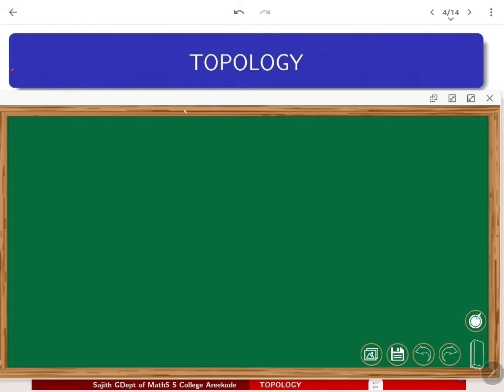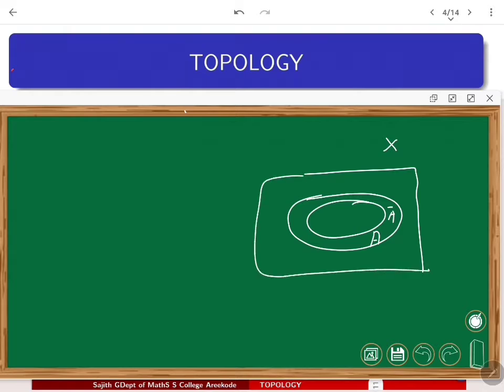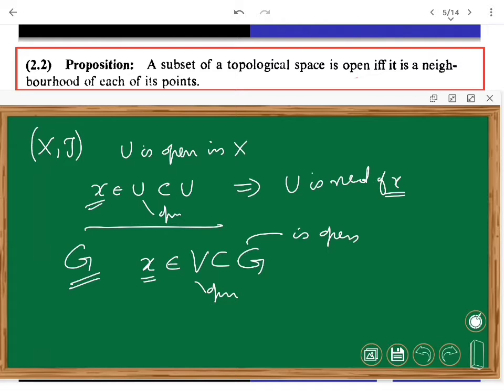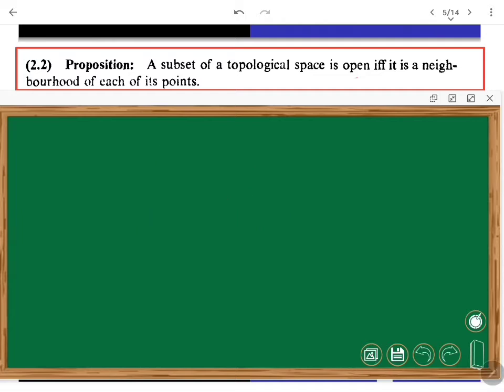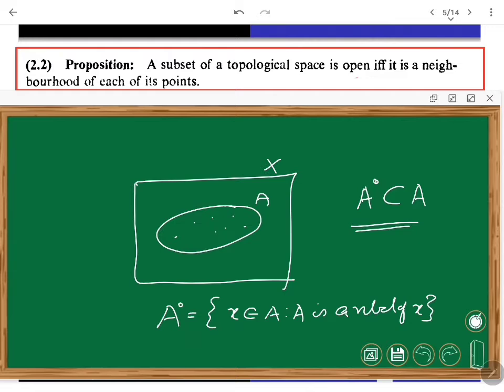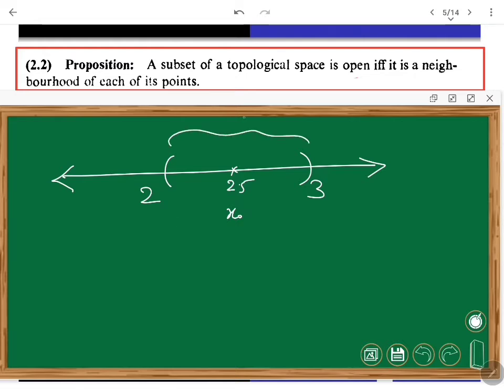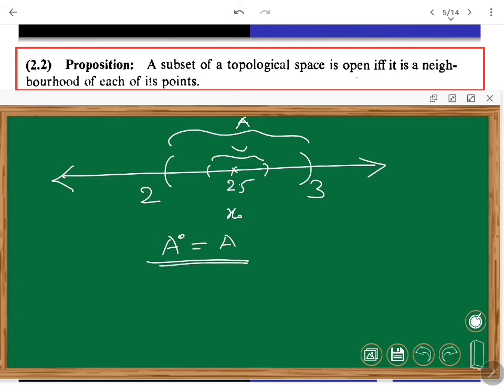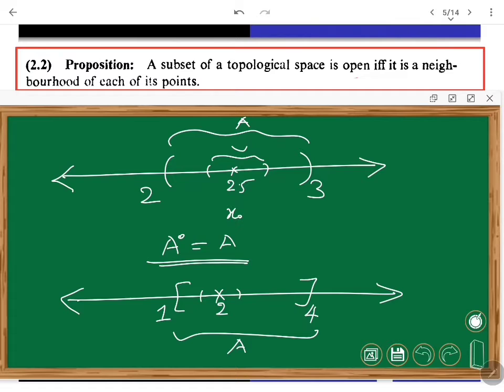Topology - a view from interior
This Lecture series on Topology is an initiation to help 2nd Semester MSc Math students of Calicut University and to help them to do the Course on TOPOLOGY. In this lecture we will discussTopology from  the notion of interior and neighbourhood.